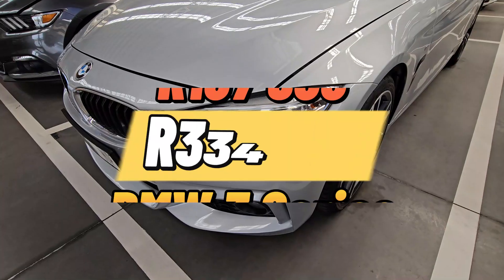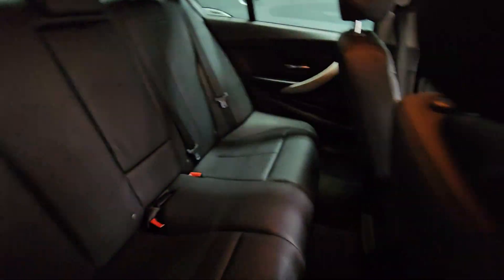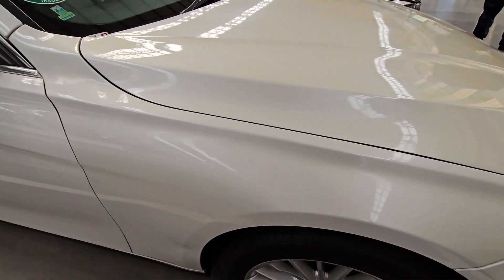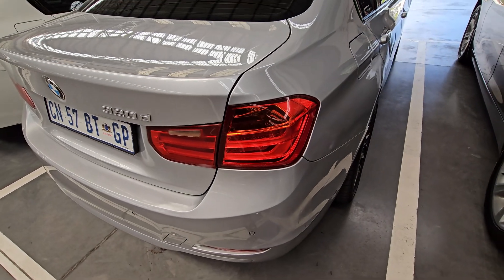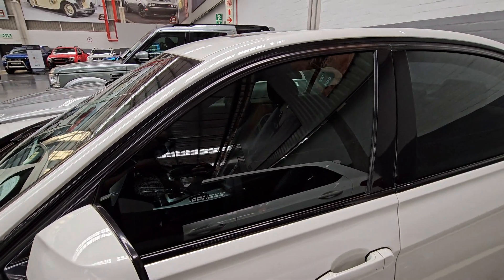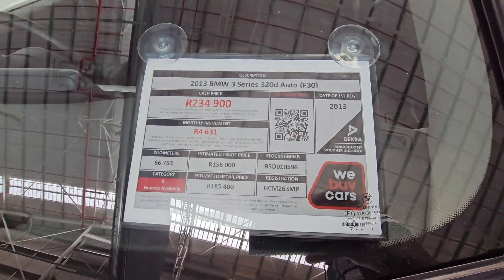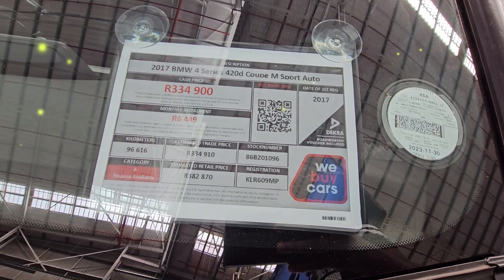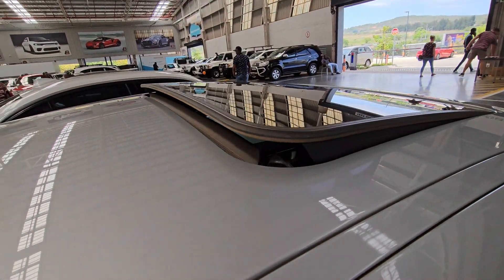BMW 3 Series at WeBuyCars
Hi Guys.

Today we look at a number of Beemaz that we can get from WeBuyCars.